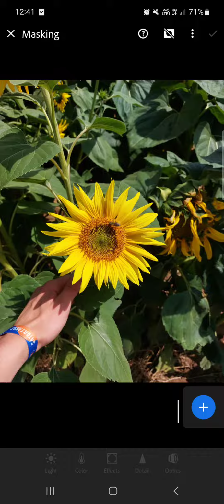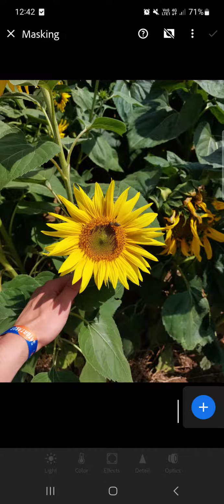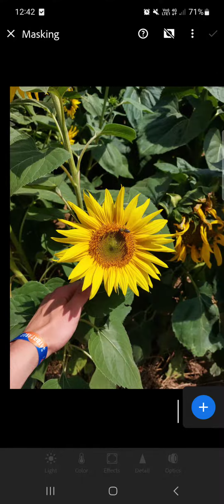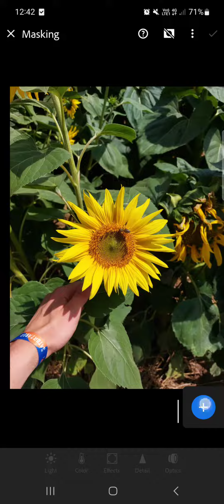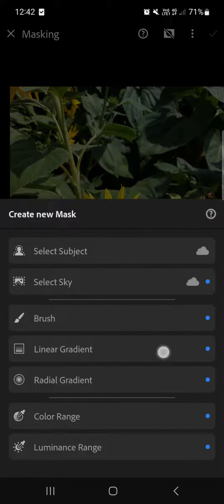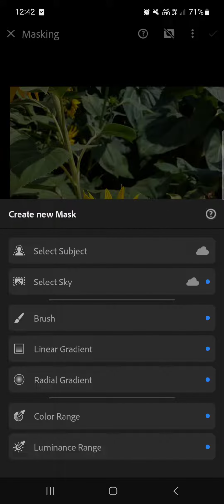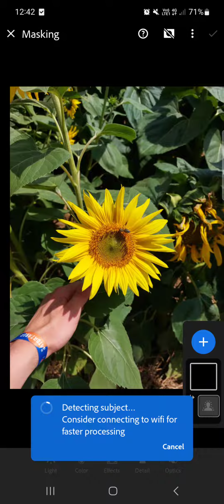How To Use Masking Tool In Lightroom?